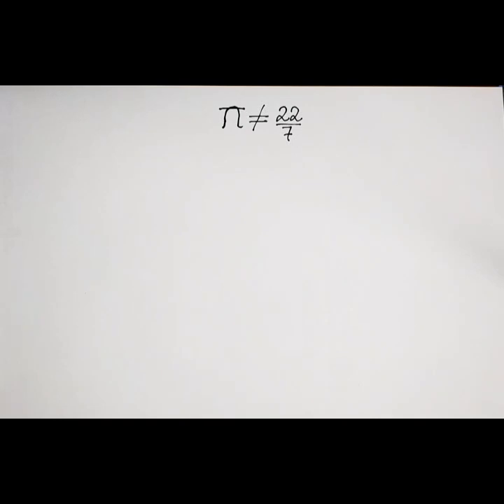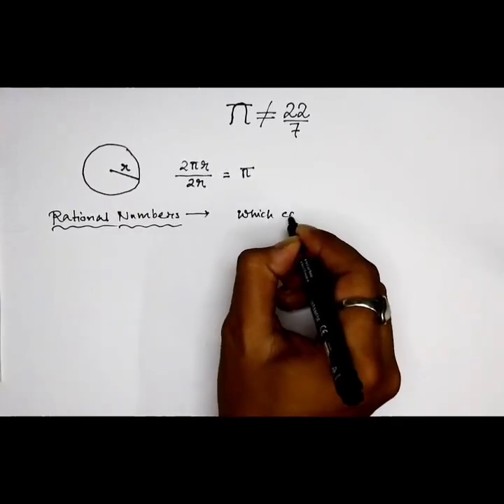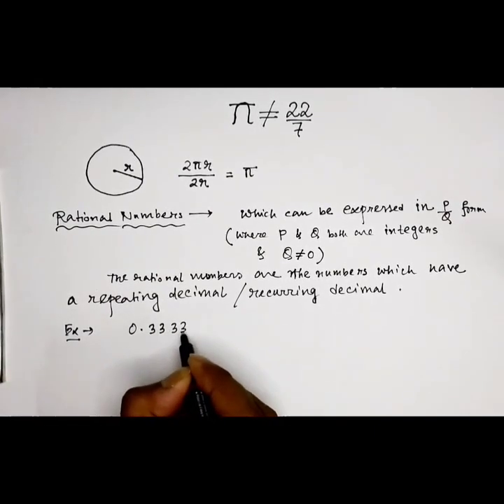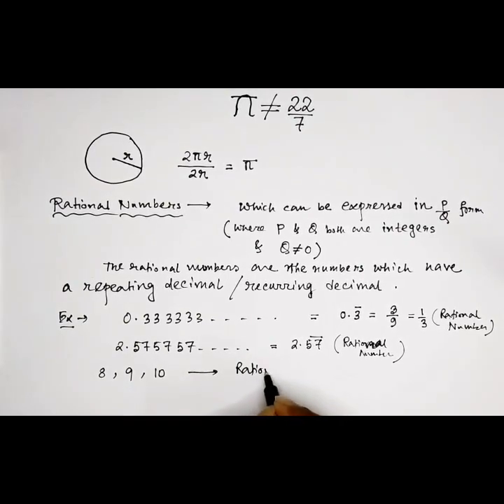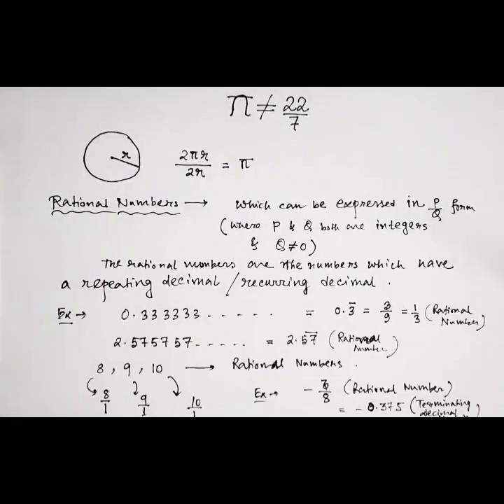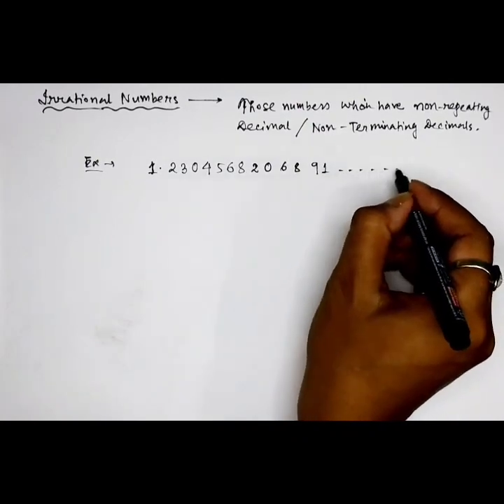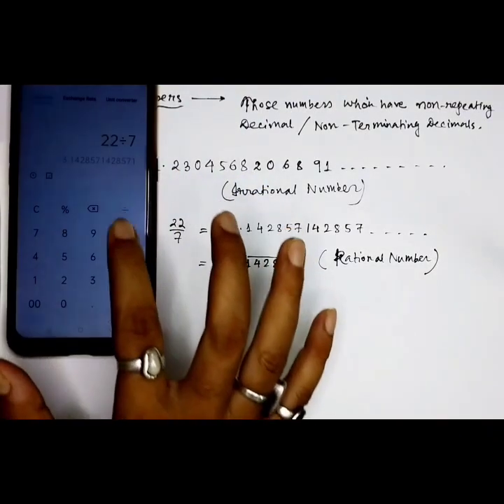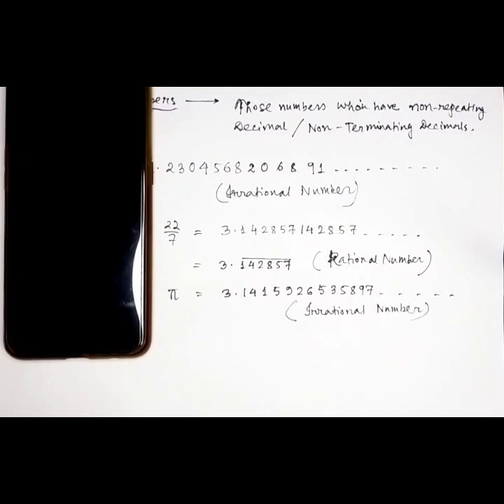Real value of pi |How to calculate value of pi | How to find the value of pi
what is the value of pi? how to check a rational and irrational number? pi is rational or irrational?